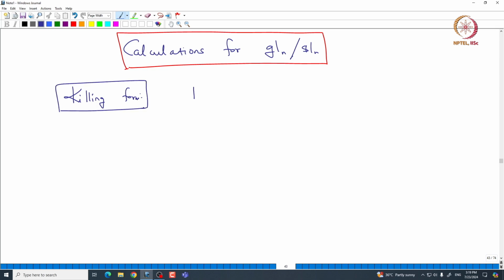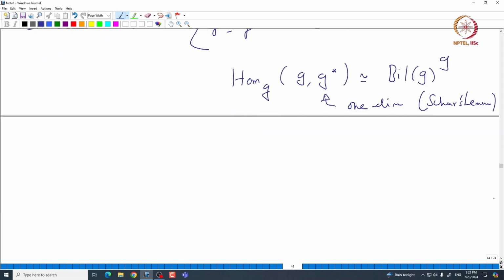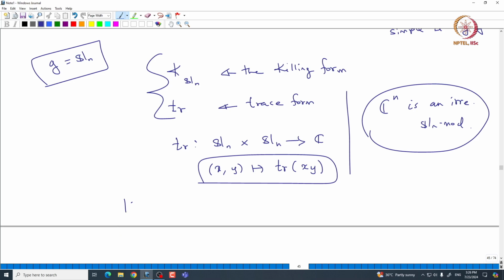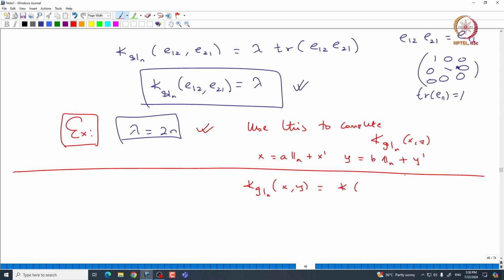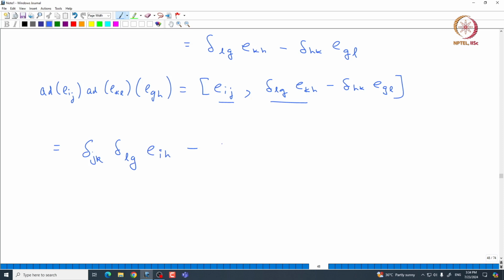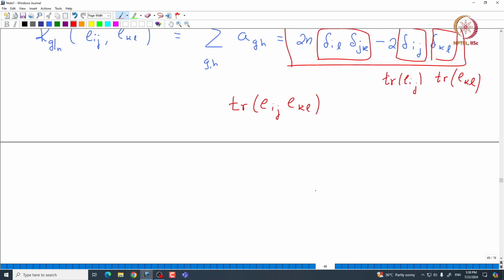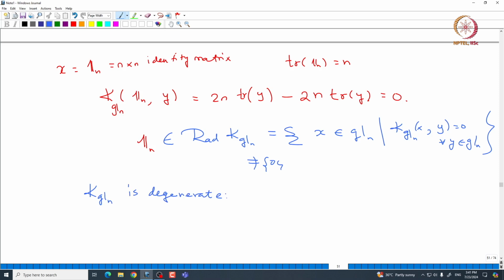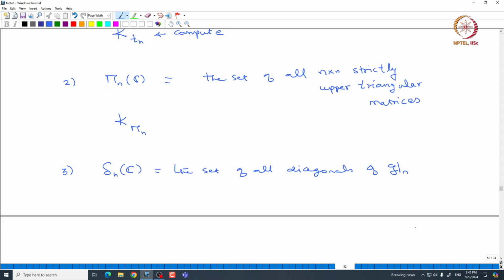Lec 22 Killing form of general and special linear Lie algebras.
Schur’s lemma, Killing form, trace form, radical of a form.